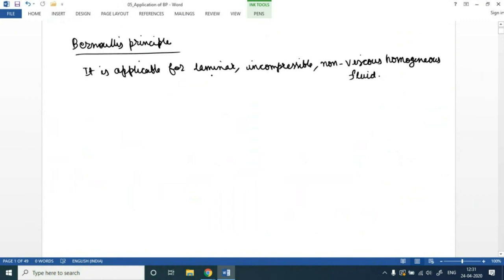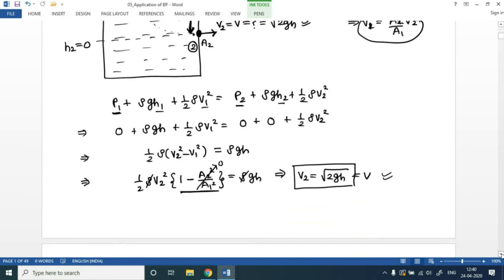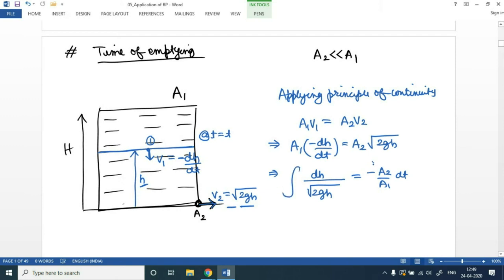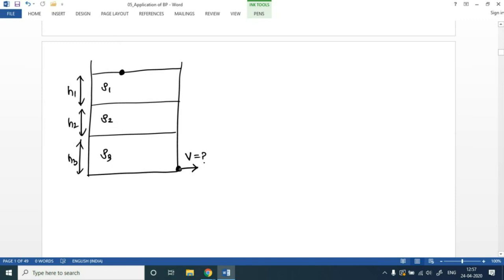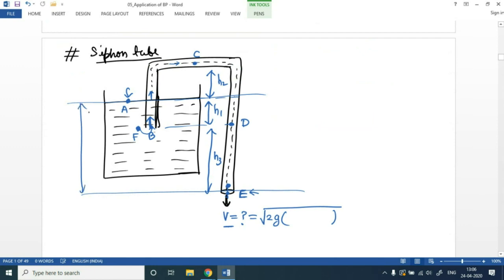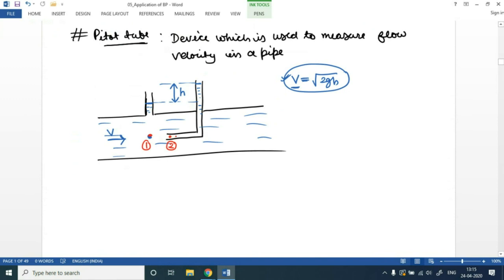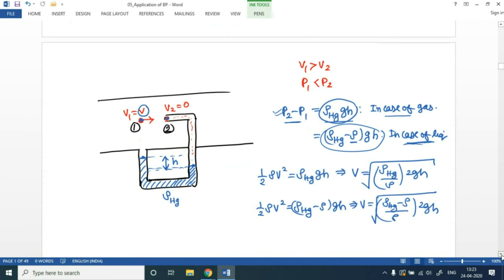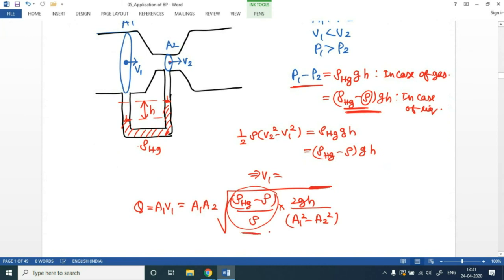Incoming Sr. ICON-24-Apr-2020-PHYSICS-Fluid statics & dynamics